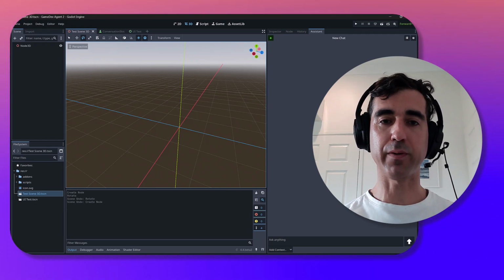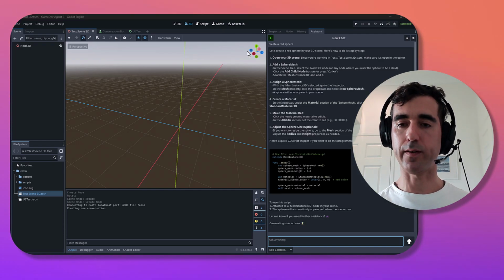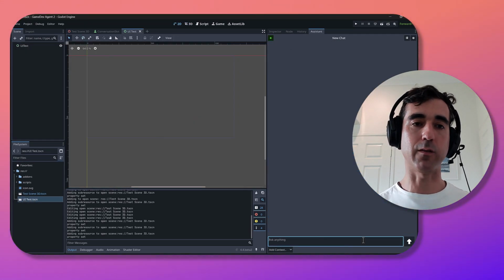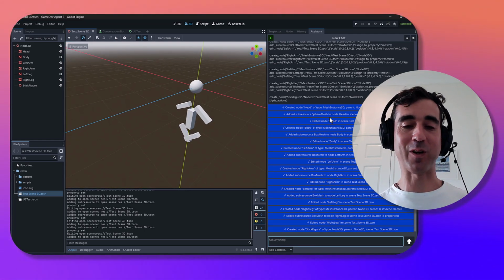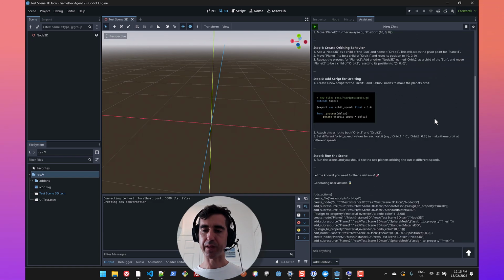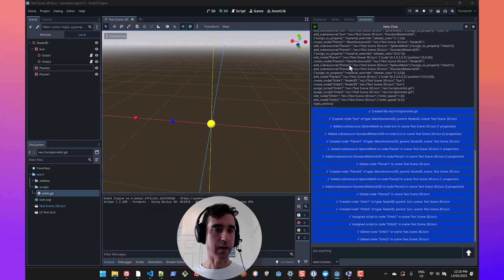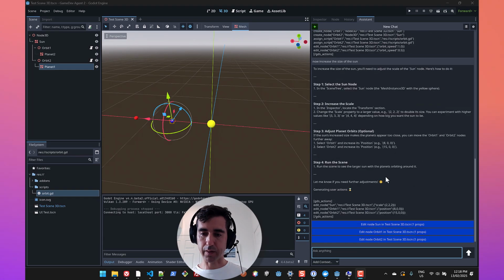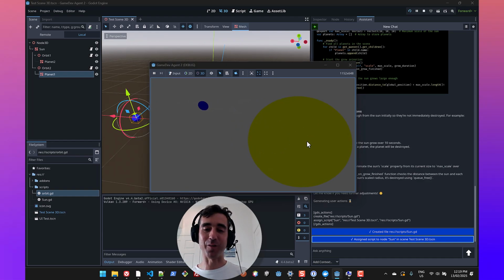Godot GameDev Assistant - GAME CHANGER Coding Agent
Build Your Dream Game Faster Than Ever with GameDev Assistant, our new upcoming product.

Rapidly prototype, debug, and polish your Godot games with smart, context-aware assistance that understands your entire project.